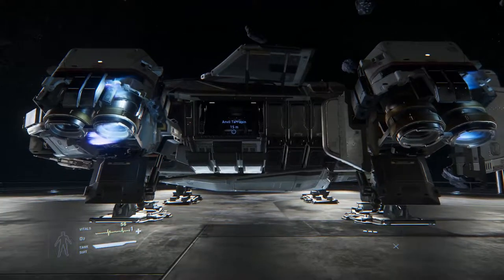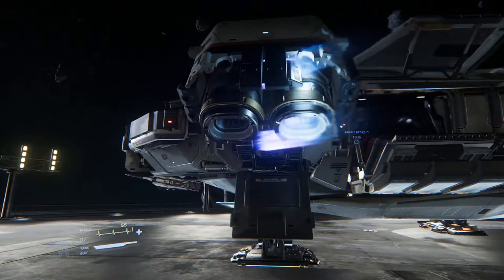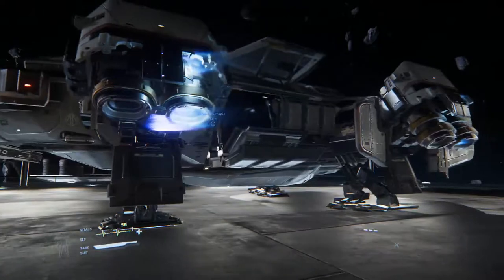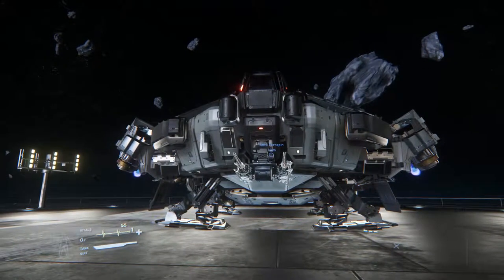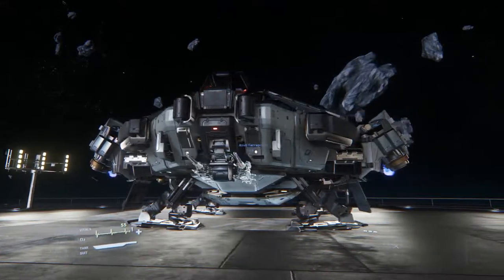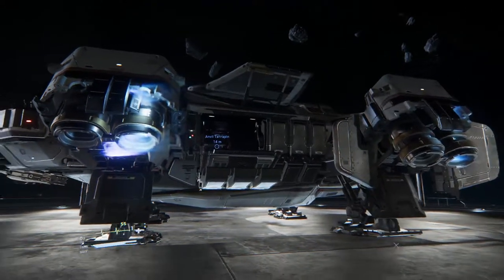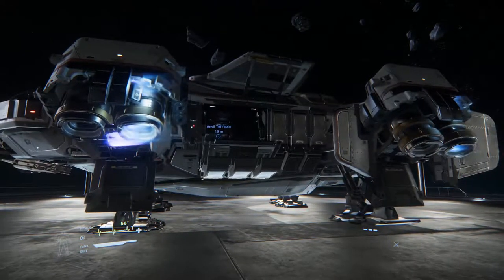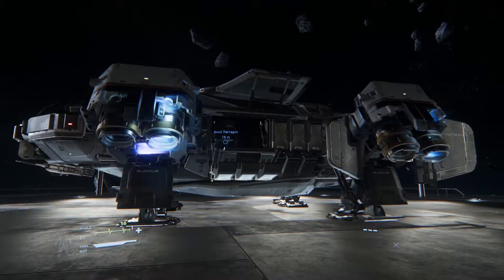Terrapin Bug Report.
Flame issues, door issues and twitching gun issues. Nothing too serious, but in the case of the door, really annoying.